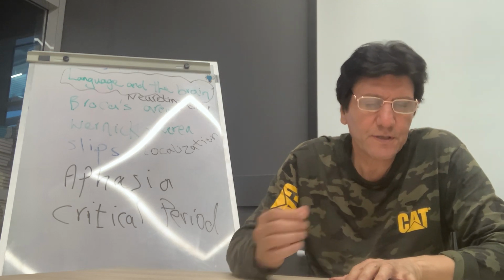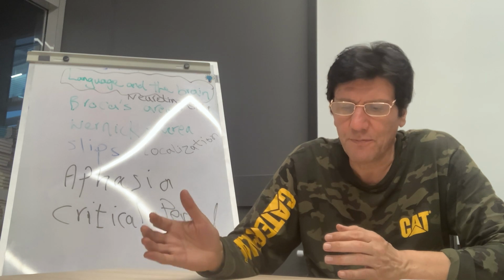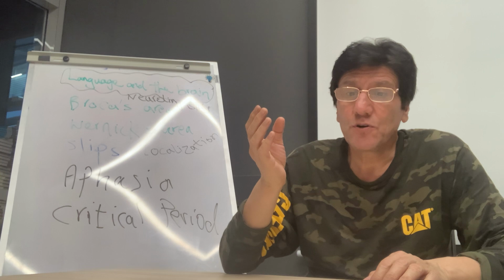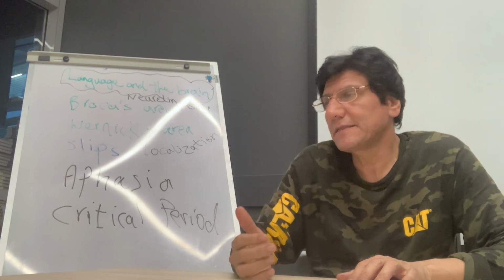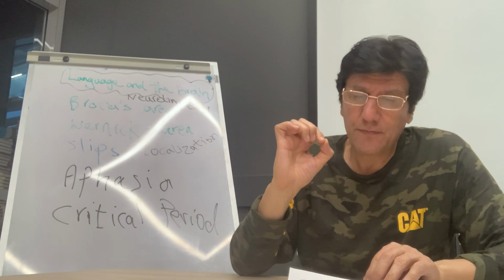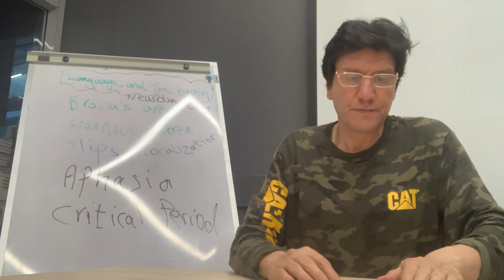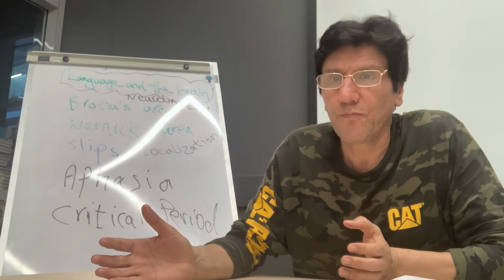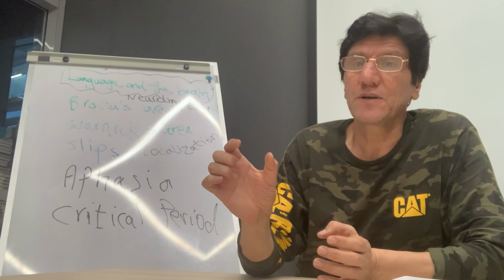Fundamentals of Linguistics: Language and the brain by prof. Ali Rahimi